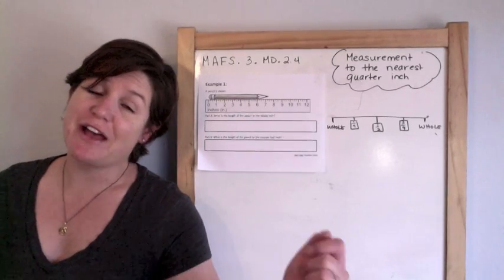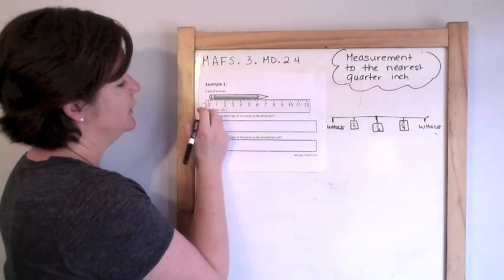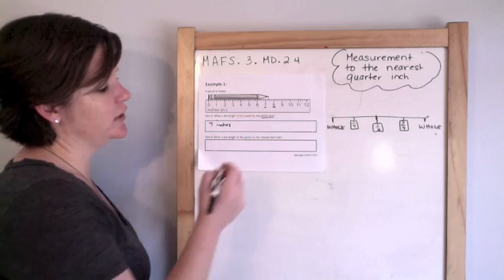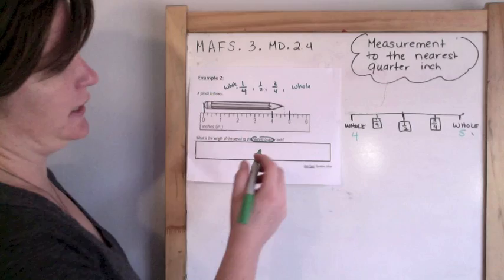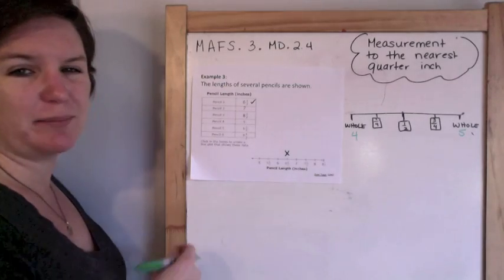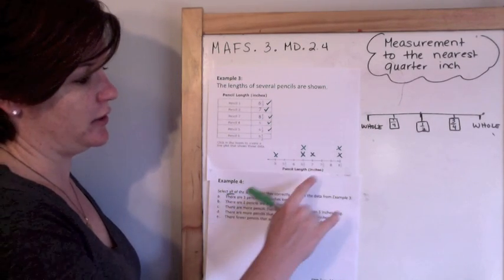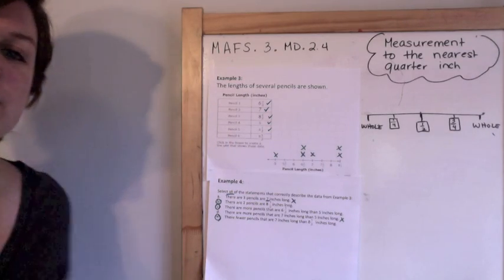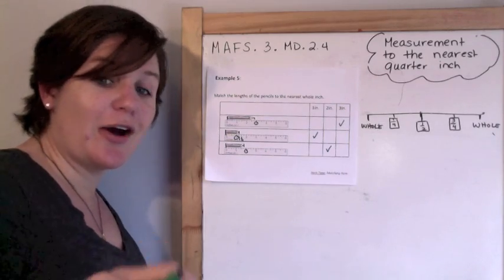How to Pass the Math FSA - Line Plots and Measurement (3rd)